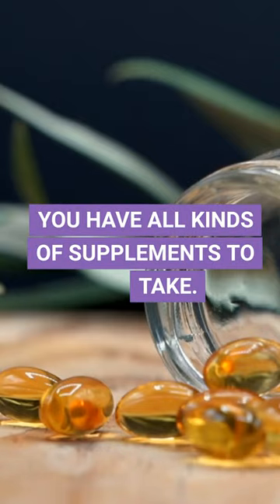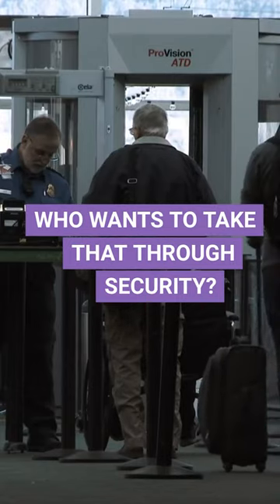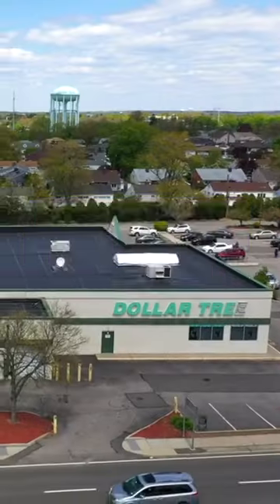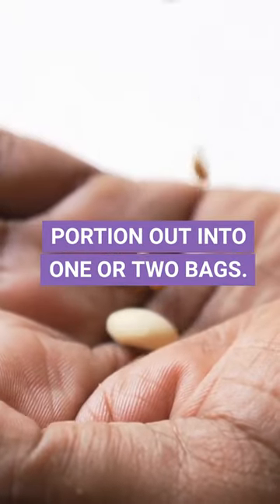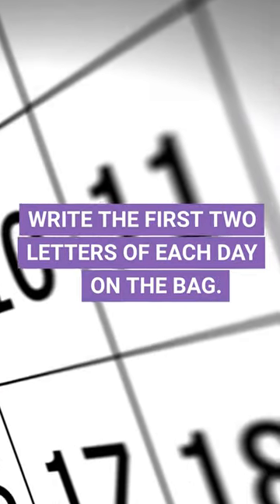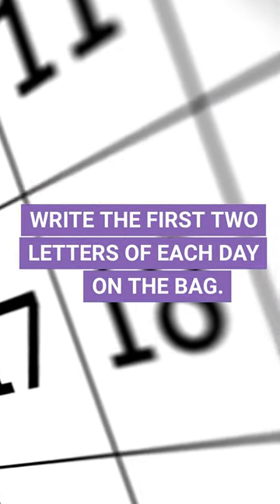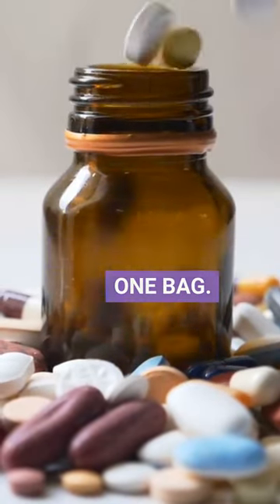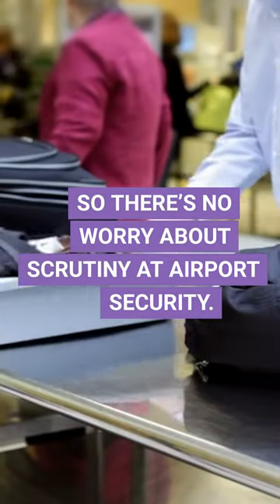TRAVEL HACK What to do with all those bottles of pills??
You have all kinds of supplements to take. Who wants to take that through security? Here’s how I travel with them!